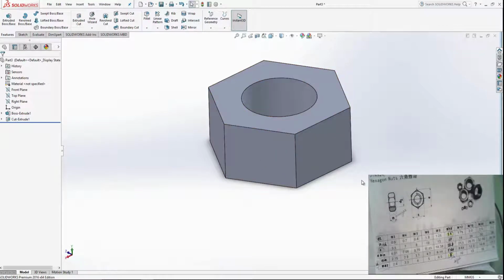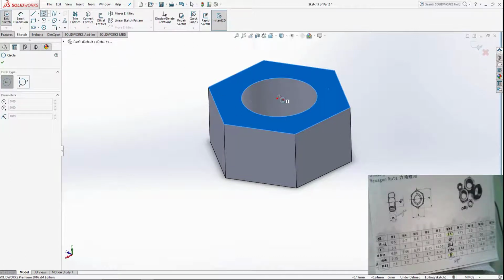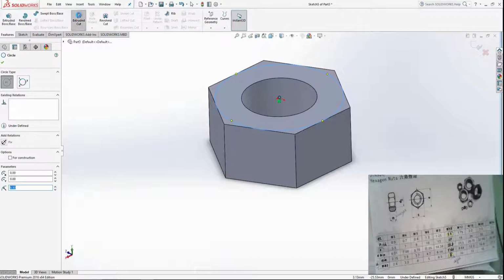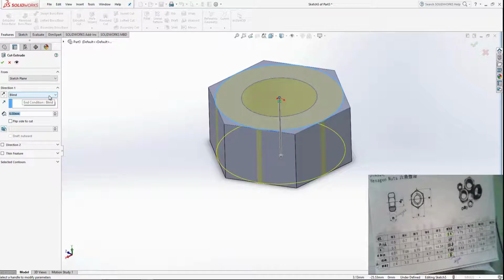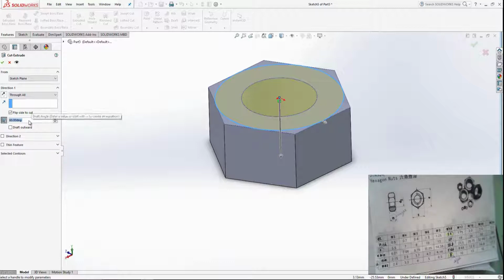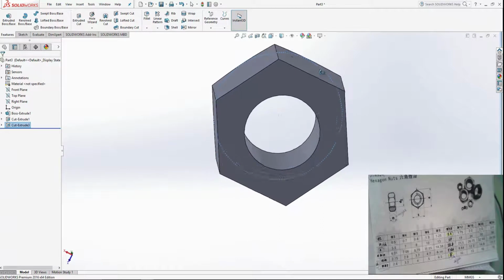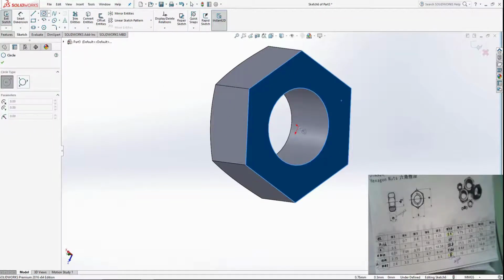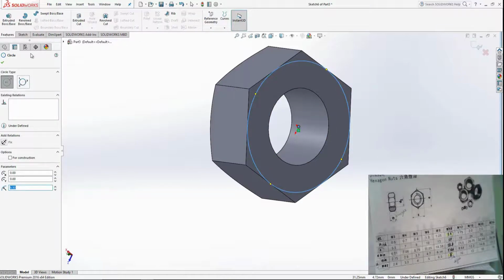How to create Fillet on a Nut of 10M _ p2/5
This tutorial is presented how to create threads on a 10m nut.